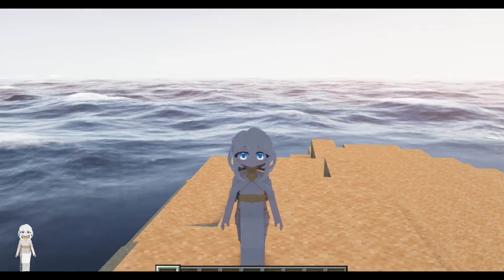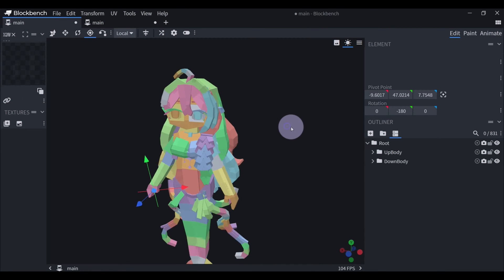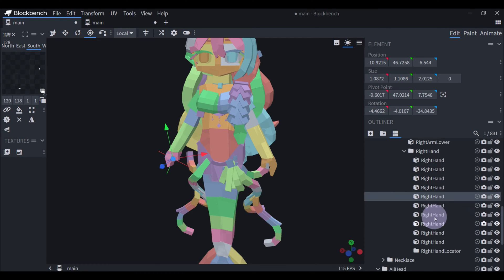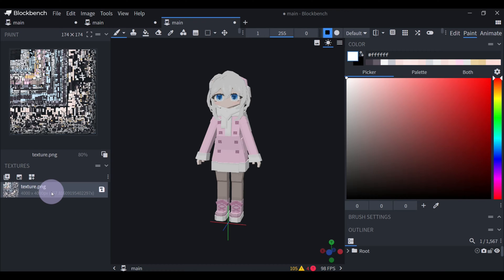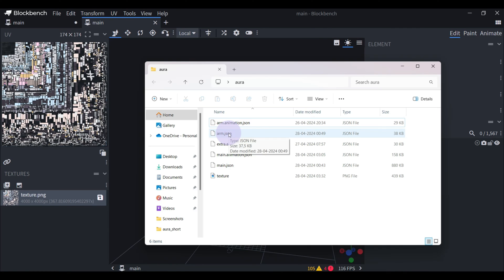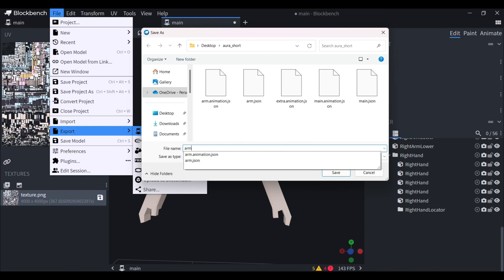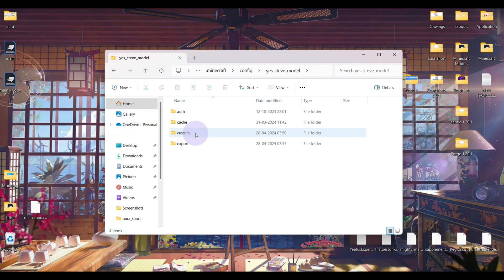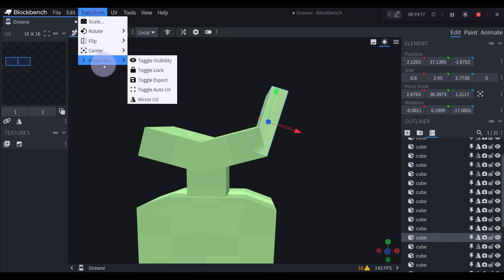Yes Steve Model Tutorial | Part 5: Making a Custom Model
This is a Blockbench tutorial on how to make custom model for Minecraft~ 💕 It is required to have the mod: Yes Steve Model installed to be able to use the model in Minecraft ✨

What you will learn about:
1) Group structure
2) Essential groups / Locators
3) Exporting the model
4) Making an arm.json file
5) The model folder
6) Adding the model to Minecraft

More animation tutorials coming soon~ ✨